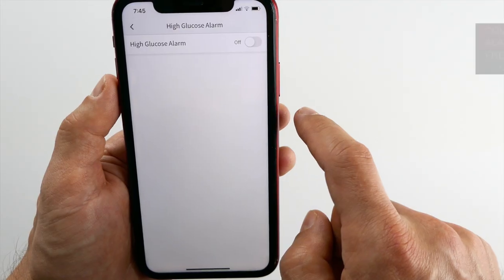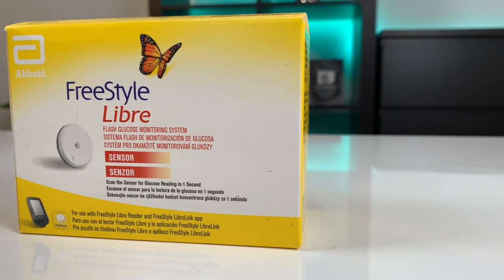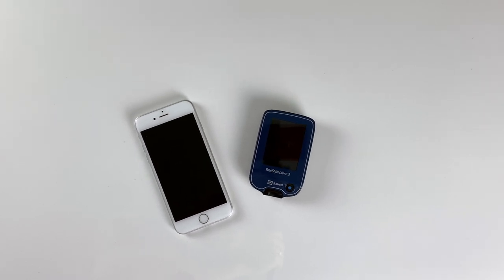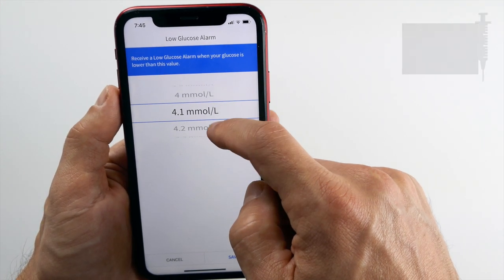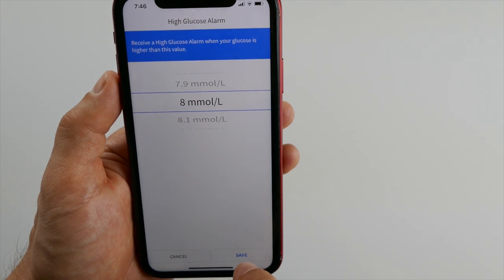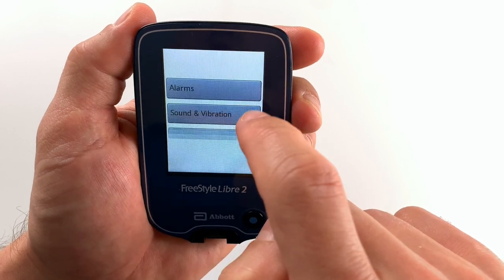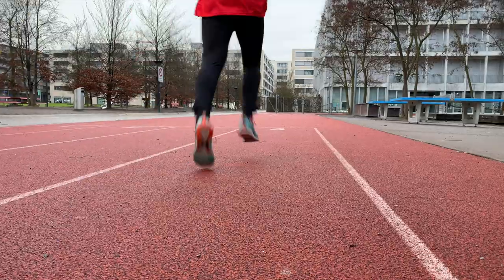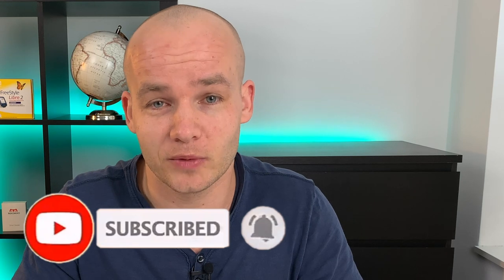Low/High Blood Glucose Alarms on FreeStyle Libre 2 / Quick & Easy Guide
Step by step guide to set alarms in FreeStyle LibreLink app and on FreeStyle Libre 2 reader. I also share tips and hacks for effective blood sugar control using low and high blood sugar alarm on any version of FreeStyle Libre and I show you how exactly I set blood glucose alarms myself.

0:52 Which FreeStyle Libre versions support alarms functionality
1:18 Low/High blood sugar alarms on Libre 2 reader or mobile phone
2:54 How to set alarms on FreeStyle LibreLink app
5:37 How to set alarms on FreeStyle Libre 2 reader
7:15 How to set alarms on older versions of FreeStyle Libre

GET A DISCOUNT
10% on 4 ALL FAMILY 72 hour insulin cooler (code: typeonetalks)